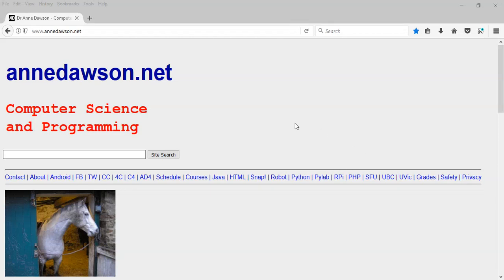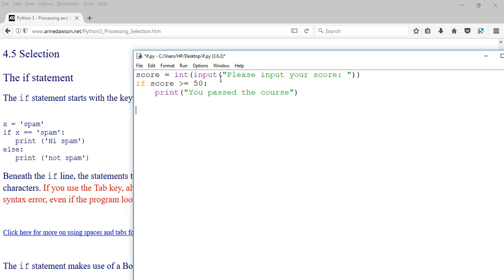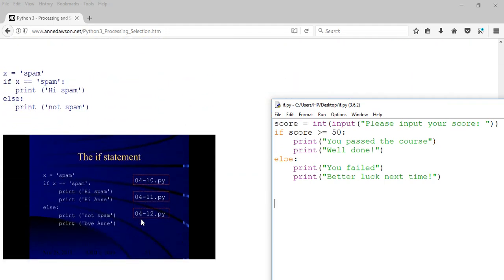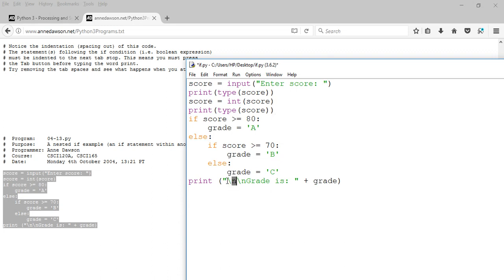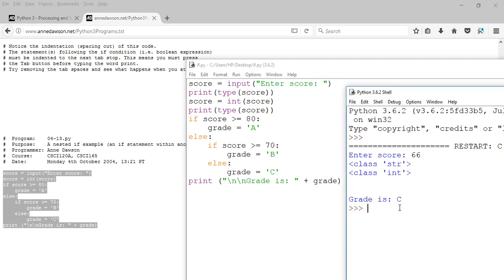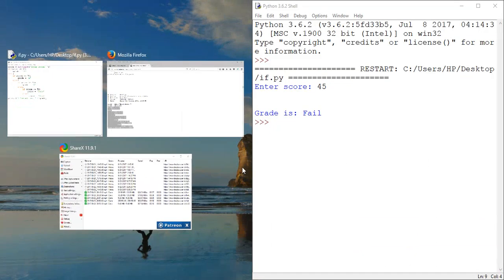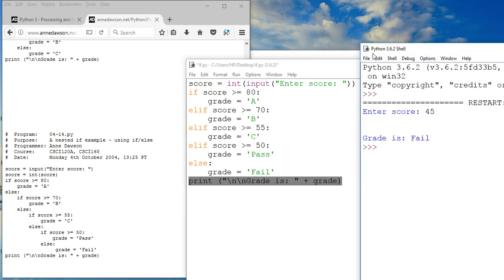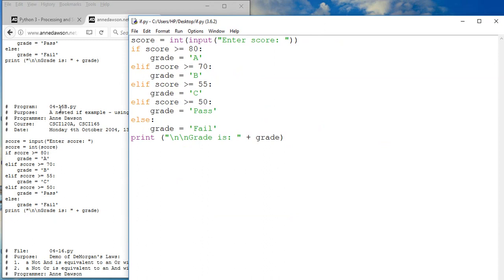selection statement if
Python's selection statement - if. Explaining if, else and elif